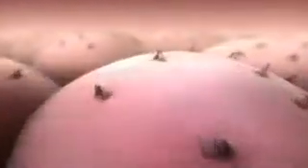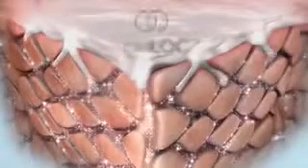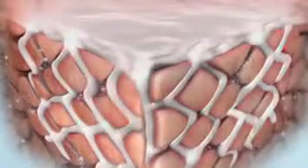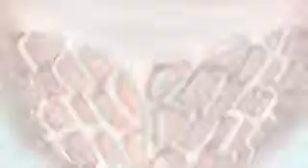ageLOC and free radicals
Find out about our life time opportunity that can change your life in many aspects: Youth, well being and freedom in time, space and financially .